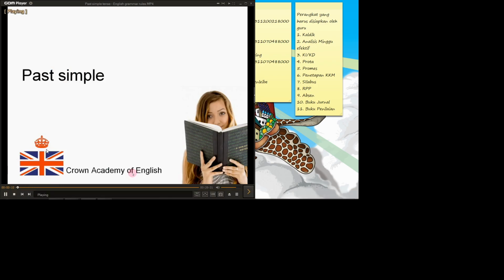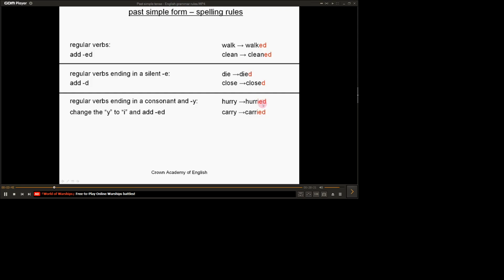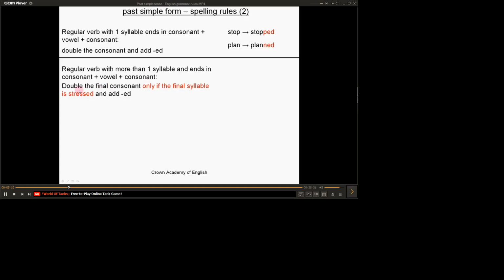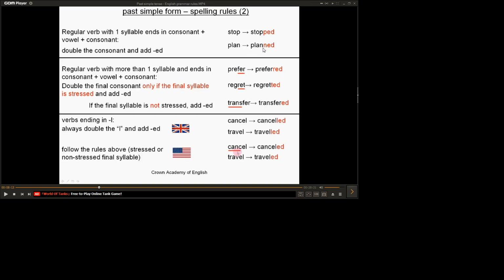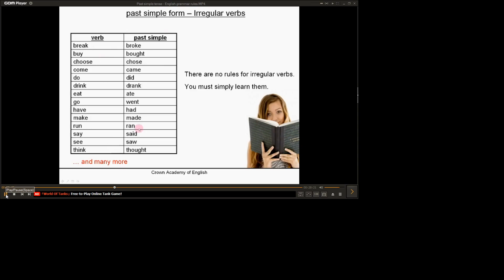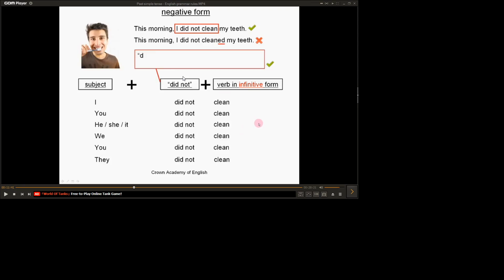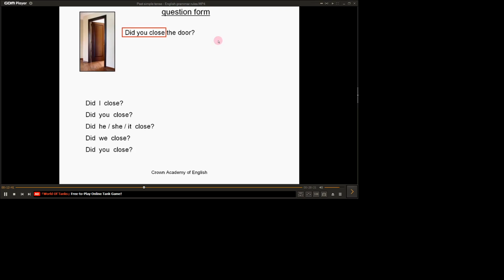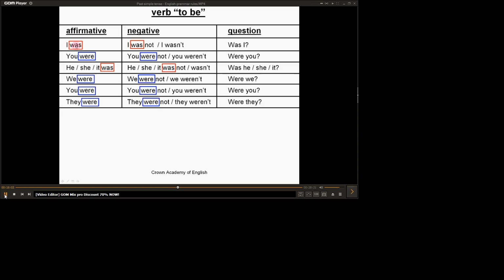Simple Past Tense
Sebuah video grammar bahasa Inggris yang bisa digunakan ketika kita bercerita tentang sesuatu kejadian yang sudah selesai dimasa lampau.